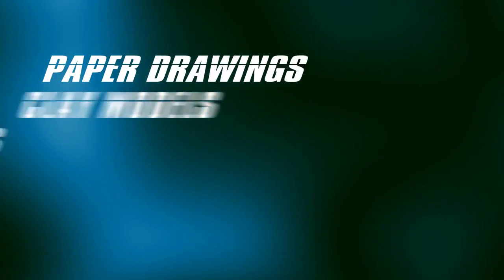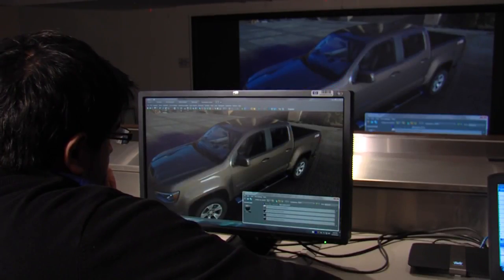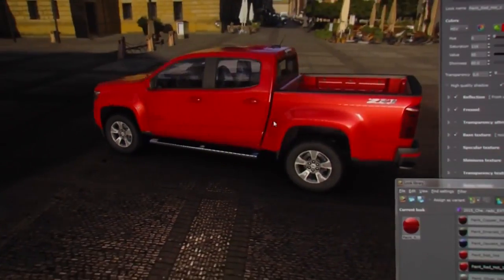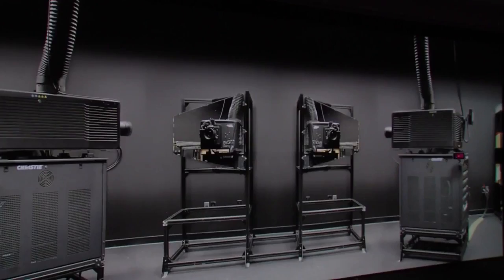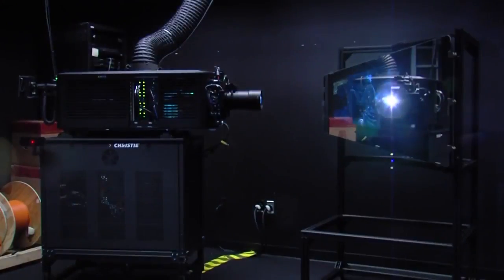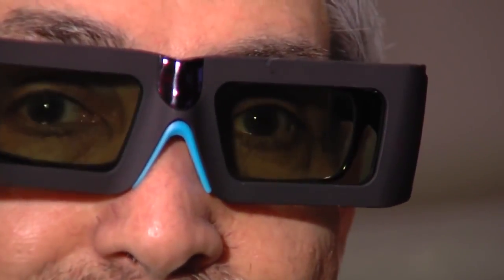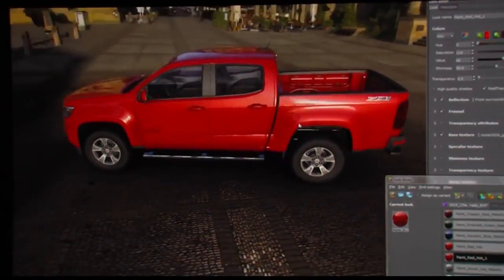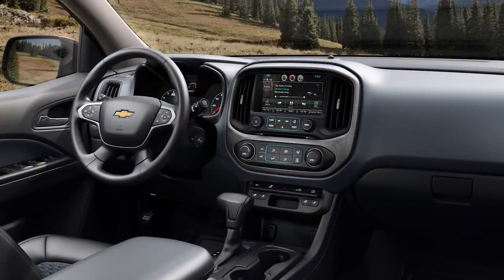Chevrolet Colorado being designed on the PowerWall,sport cars video, Best Sport CARS Video